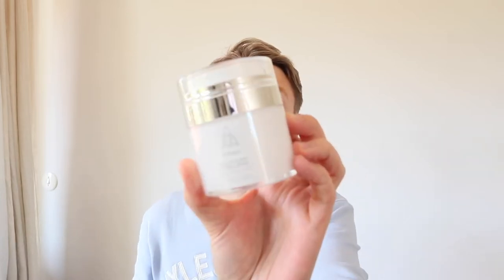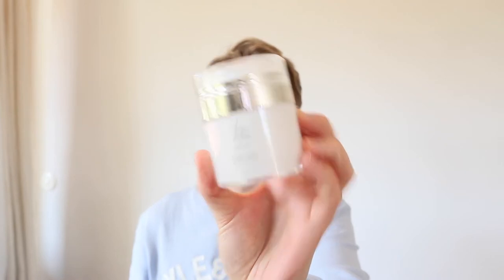Alpha H Review Multi Vitamin Super Cream // retinol - vitamin c + e - niacinamide // James Just Now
This is my first time using anything from Alpha H skincare and so far I'm loving this brand. This is a multi-purpose anti-ageing product with Retinol, Vitamin C, Vitamin E and Niacinamide. This also contains antioxidants which protect the skin against harmful free radicals. There are also ingredients to keep the skin hydrated. It costs £45.00 which is a fair price considering the benefits and airless packaging which keeps the product stable and effective. If you were wondering if you can use retinol and vitamin c together, the answer is yes. This formula also proves you can use retinol during the day.

Alpha H Multi-Vitamin Cream